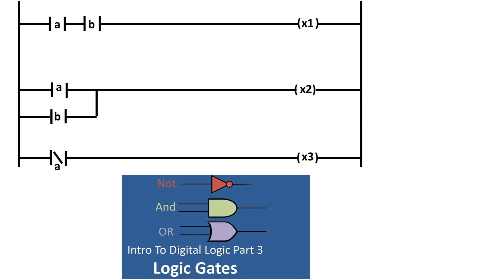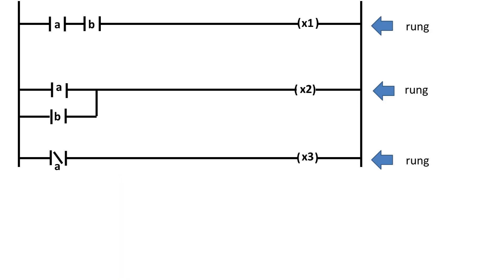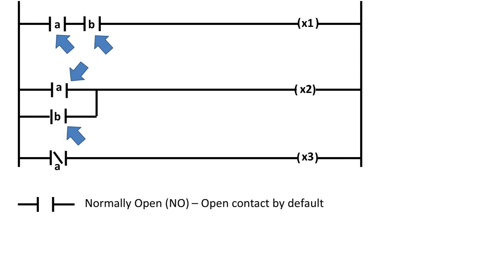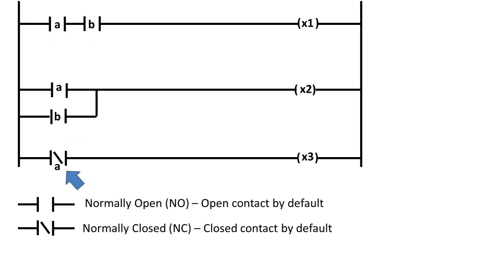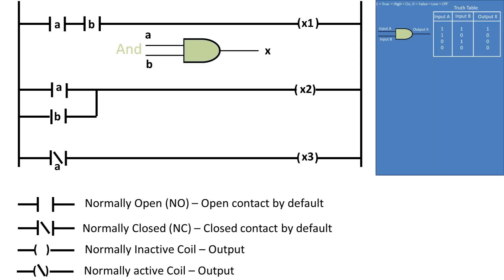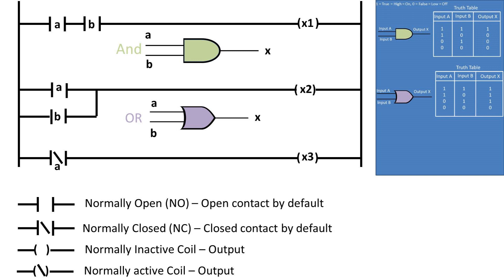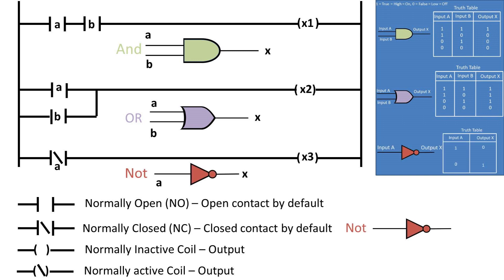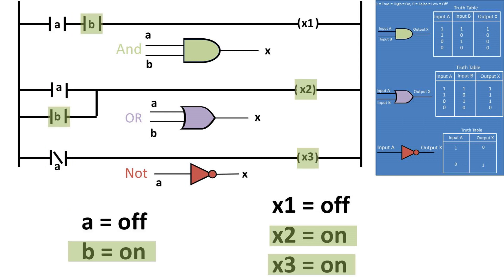Basics of Ladder Logic and Logic Gate Equivalents (Mechatronics 1)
Welcome to mechatronics 1. In this video we will be going over the basics of ladder logic and how the operations correspond to logic gates.
So to begin ladder logic consists of rungs of ladder that represent an operation or group of opperations to be performed by a program
There are 2 types of contacts…. normally open which means that by default the circuit is open or not connected until you activate this contact. When activated the circuit is closed or connected. This is represented by to parallel lines.
And normally closed which means that by default the circuit is closed or connected until you activate the contact then it is open or not connected. Normally closed is 2 parallel lines with a diagonal line to represent it is closed or connected by default.
These contacts feed into a coil that could represent a motor, light or other device being energized or not energized. On or off. These coils can be normally inactive (normally off) or normally active (normally on)
Now if 2 contacts are in series then it is equivalent to an and gate. So the first rung is contact a and b. The truth table is listed to the right. If both contacts are activated then the coil will also activate.
If the 2 contacts are in parallel then it is equivalent to an or gate. The the second rung is contact a or b. The truth table is listed to the right. If 1 or both of the contacts are activated then the coil will activate.
The final contact which is normally closed is equivalent to a not gate. So what ever the input is it will ouput the opposite. So on is off off is on.
For your reference I am going to cycle through all contact a and b possibilities. On the ladder diagram the green box indicates a logic on. You may want to pause at each slide and take it in… We are basically doing the same thing as the truth tables to the right